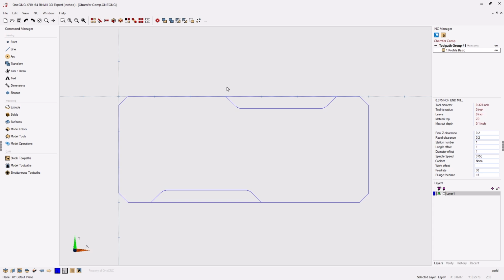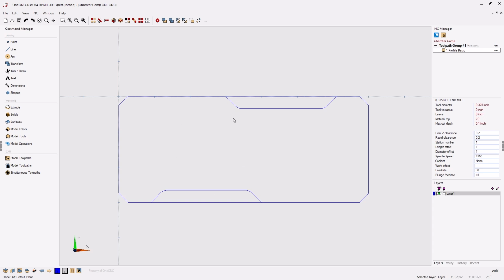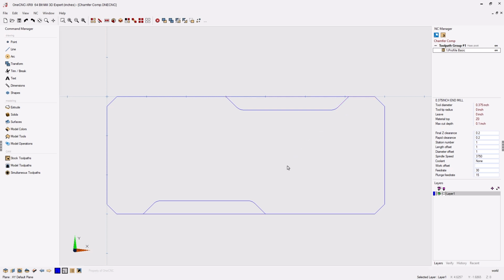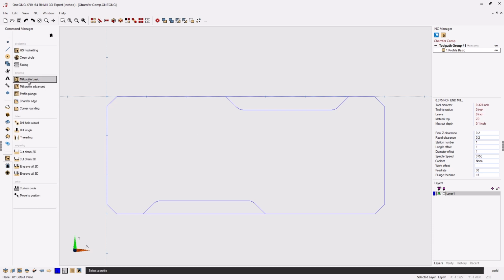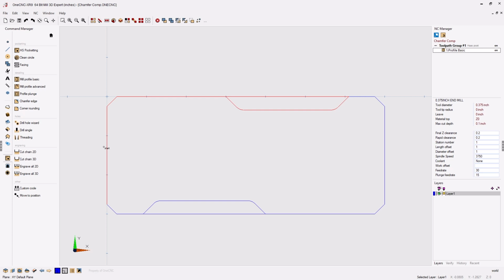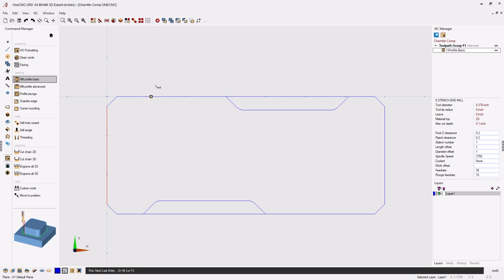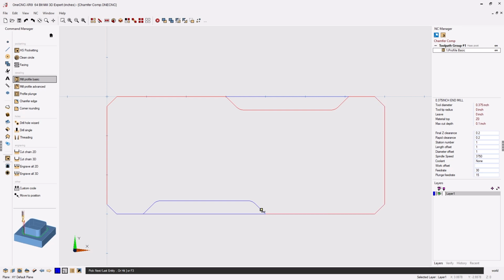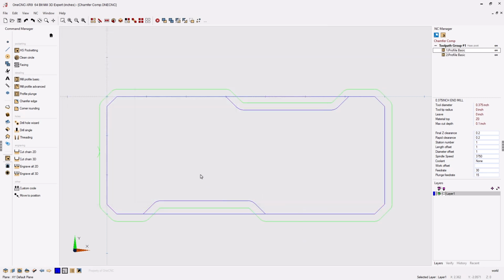OneCNC Chain Control - Tip 336